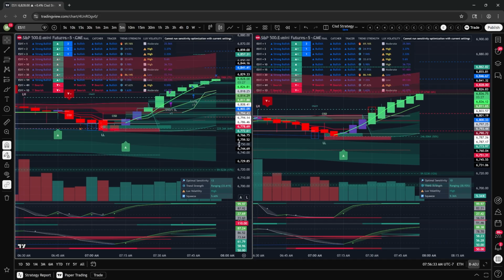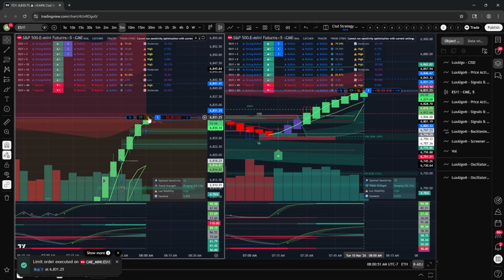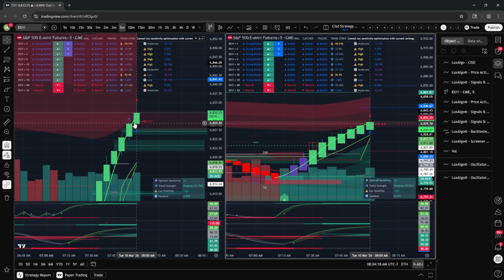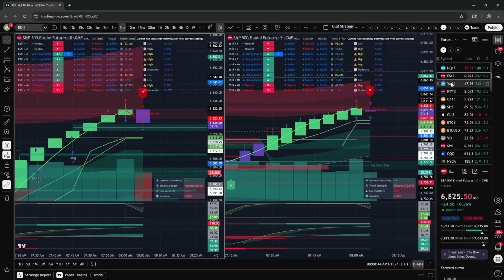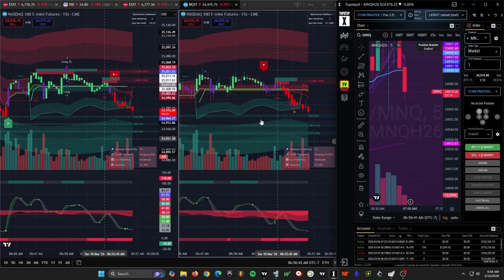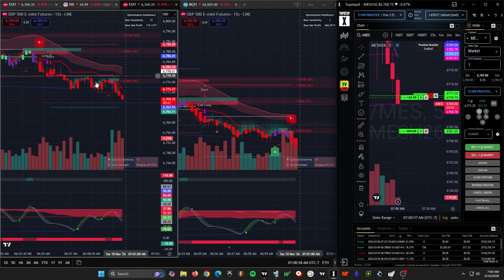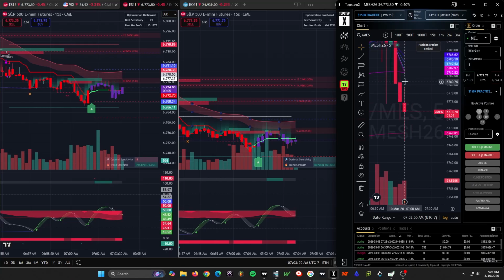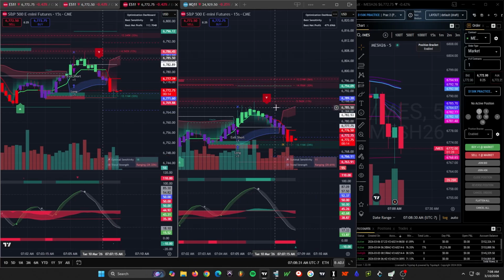Luxalgo 5m Ultimate Scalper Chart (Trading View, NQ ES futures)